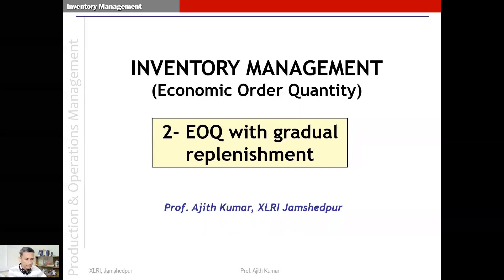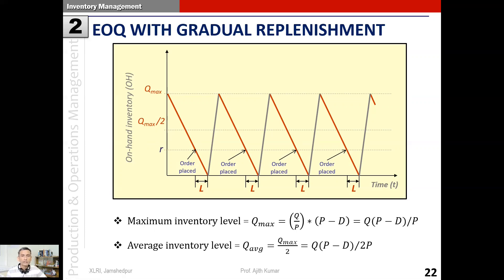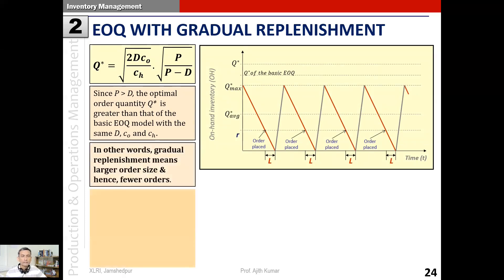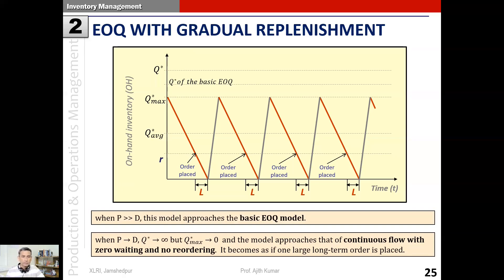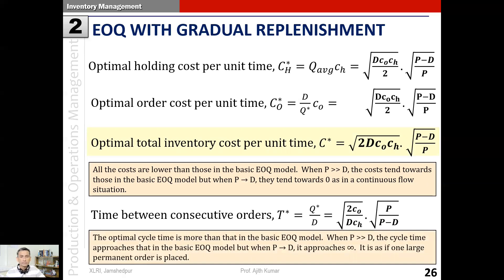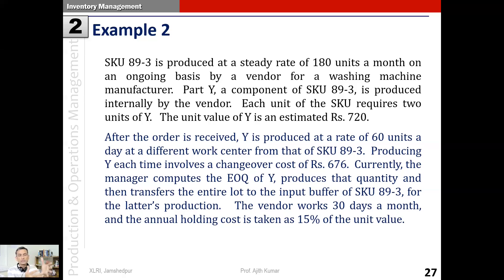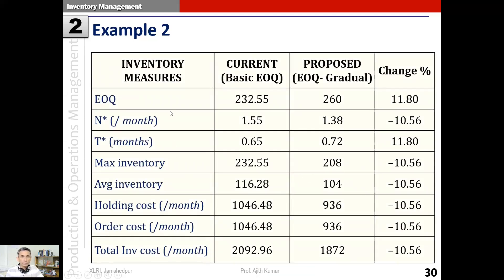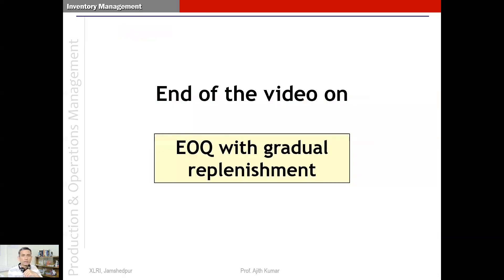INVENTORY MODEL 2: EOQ WITH GRADUAL REPLENISHMENT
This video explains the first variation of the basic EOQ model created by relaxing the instantaneous replenishment assumption.   Touches upon just-in-time manufacturing as an extreme case of gradual replenishment.